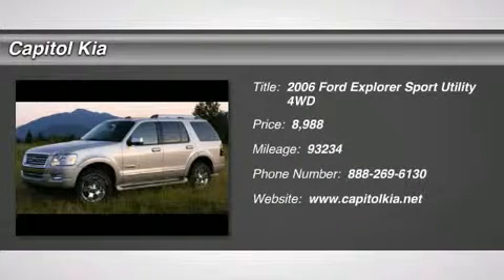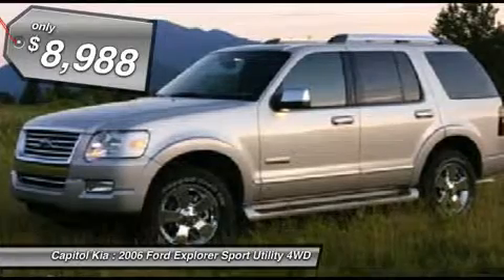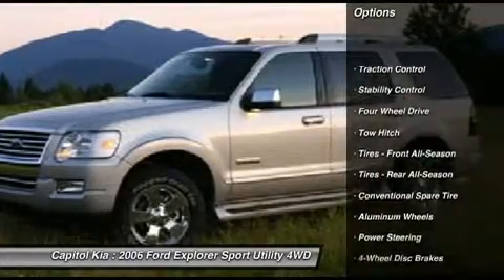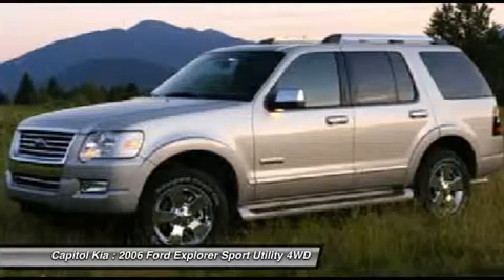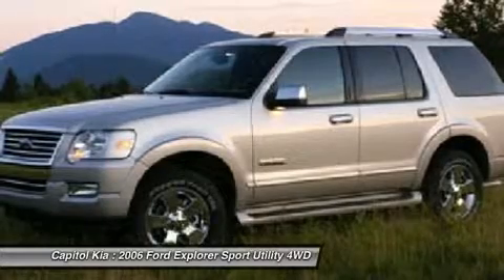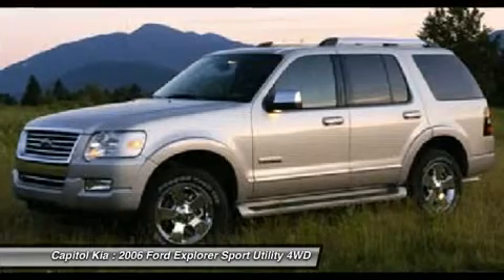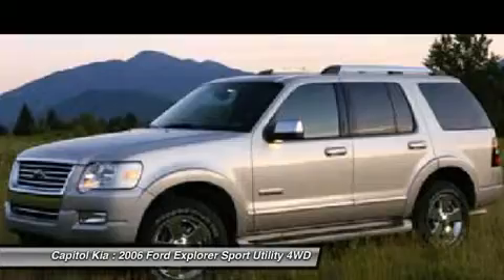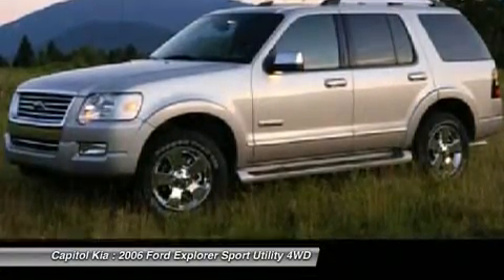2006 FORD EXPLORER Austin, TX P1817A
2006 FORD EXPLORER Austin, TX
Stock# P1817A

Capitol Kia
13573 North Hwy 183

Thank you for your interest in one of Capitol Kia's online offerings. Please continue for more information regarding this 2006 Ford Explorer XLT with 93,234 miles.

This Ford Explorer offers all the comforts of a well-optioned sedan with the utility you demand from an SUV. This 4WD-equipped Ford will handle beautifully on any terrain and in any weather condition your may find yourself in. The benefits of driving a 4 wheel drive vehicle, such as this Explorer XLT, include superior acceleration, improved steering, and increased traction and stability.

You can tell this 2006 Ford Explorer has been pampered by the fact that it has less than 93,234 miles and appears with a showroom shine.

This Ford includes:

  * BLACK RUNNING BOARDS
  * CLOTH LOW BACK FRONT BUCKET SEATS
  * 4.0L SOHC V6 ENGINE (STD)
  * XLT SERIES ORDER CODE
  * P235/70R16 ALL-SEASON OWL TIRES (STD)
  * CLOTH MANUAL FOLD-FLAT THIRD ROW SEAT
  * SOLID PAINT (STD)
  * 5-SPEED AUTOMATIC TRANSMISSION W/OD (STD)